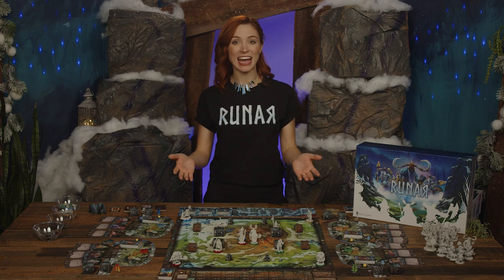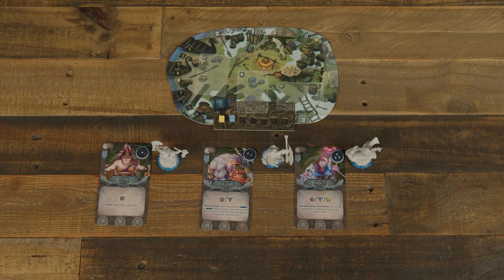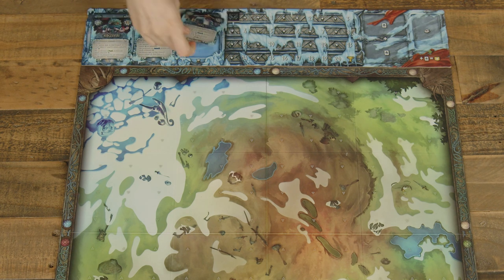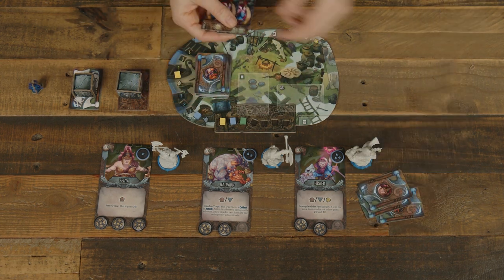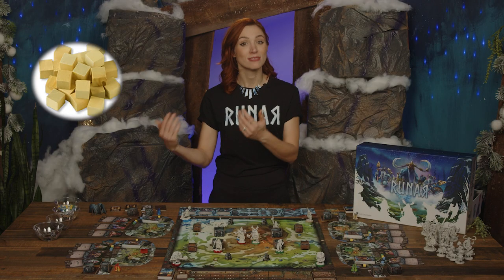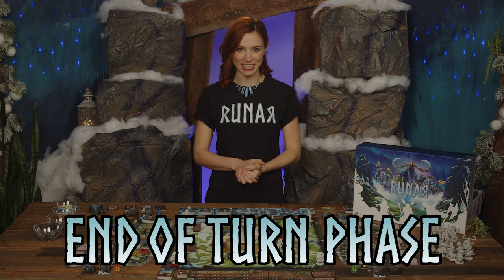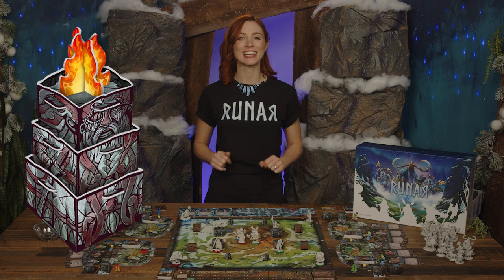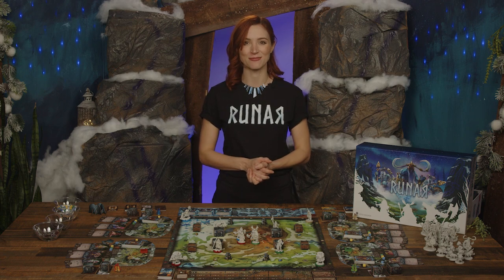Runar - How to Play with Becca Scott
Good Time Society is a group of friends creating board game tutorials, roleplaying game playthroughs, reviews, podcasts, sketches, and more, created by Becca Scott, Jake Michels, and friends. We focus on creating welcoming and inclusive spaces for all gamers.

Cinematographer: Allan De Leon
Set Design: Katie Michels
Editor: Sara Raub
Equipment: @Blackmagic Design